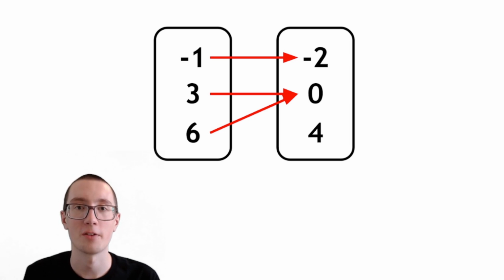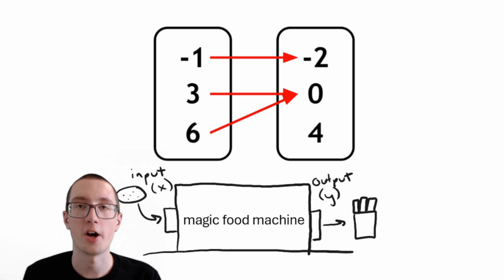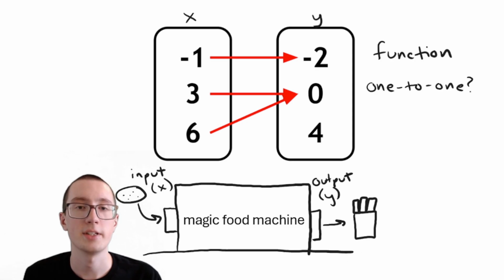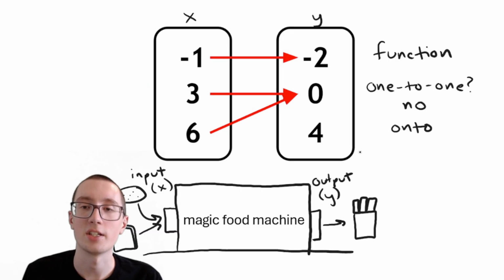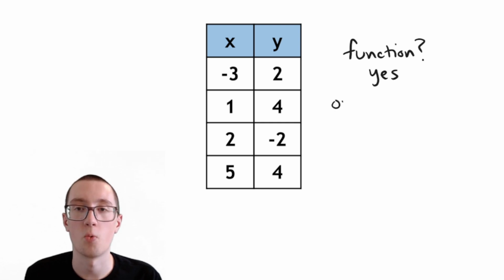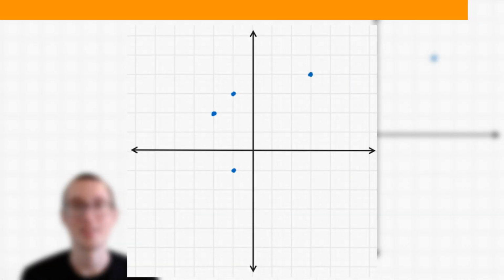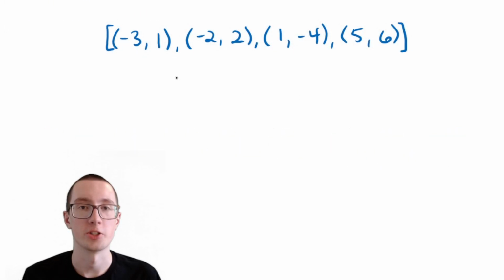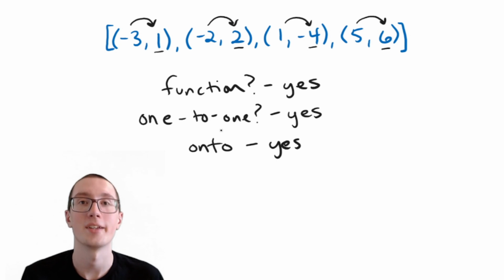What are One-to-One and Onto Functions? [Algebra]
How can you tell if a function is one-to-one or onto? Why is it always onto? Why am I drawing pictures of food to explain it? Find out this, and how to tell if a relation is a function at all, in less than 10 minutes!

🕓 VIDEO CHAPTERS 🕓
0:00 - Intro
0:14 - Is it a Function?
2:27 - One-to-One
3:15 - Onto
4:19 - Example 2
5:43 - Example 3 - Try it Yourself!
6:51 - Example 4 - Try it Yourself!